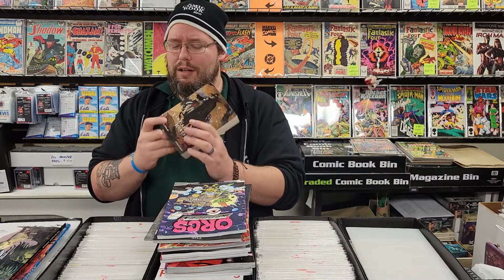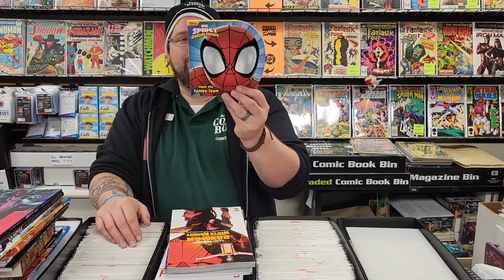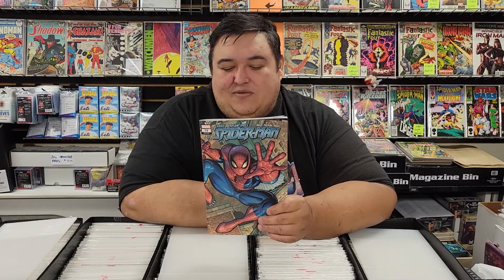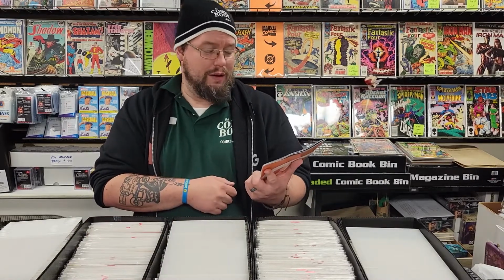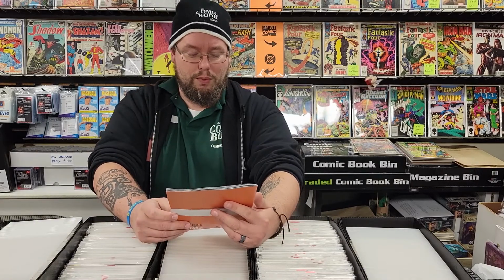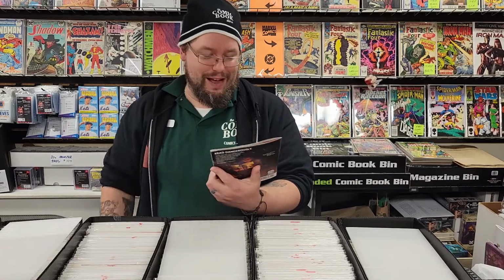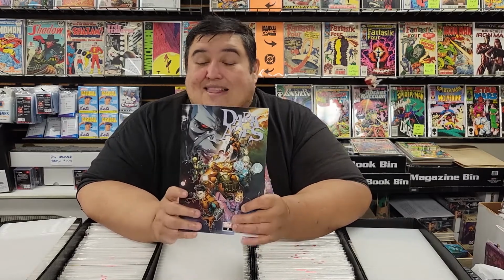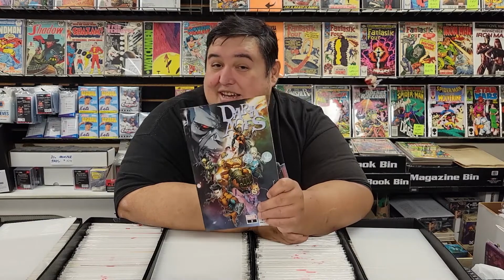New Comic Book Day Reviews 10/6/21 - Magnetism, Menageries and Mafias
Magnetism, Menageries and Mafias? Must be New Comic Book Day!
Here are this week's reviews and more!

NEW T-SHIRT DESIGNS and more!!